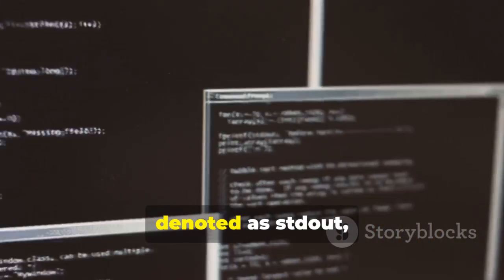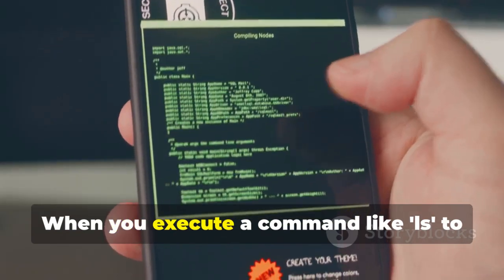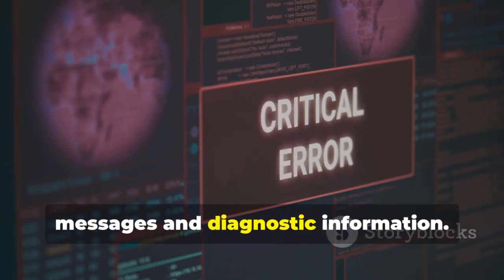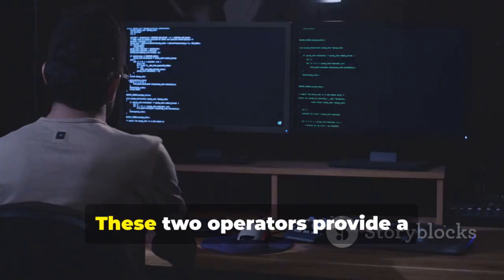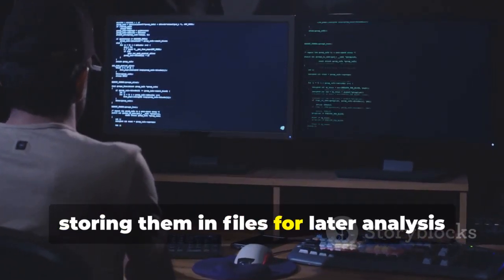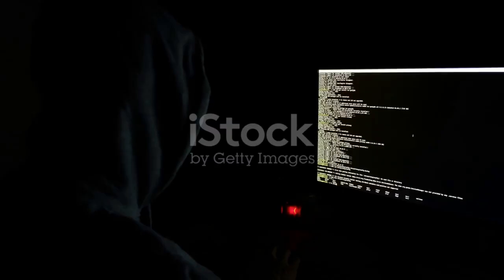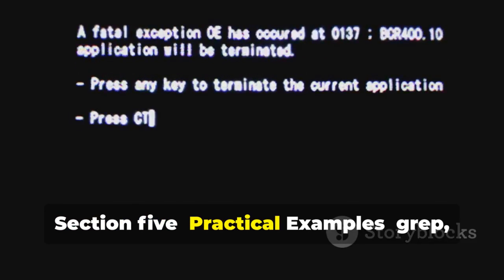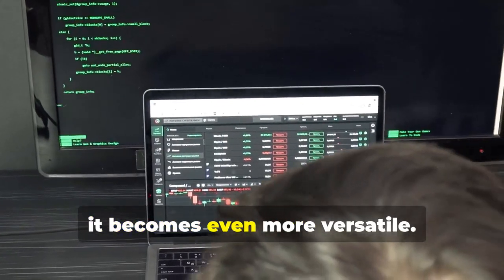OS course 2d Mastering I O Redirection & Pipes